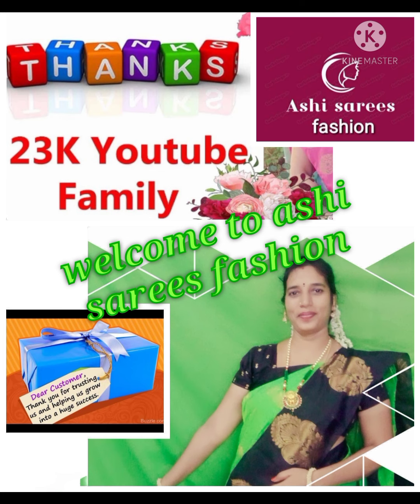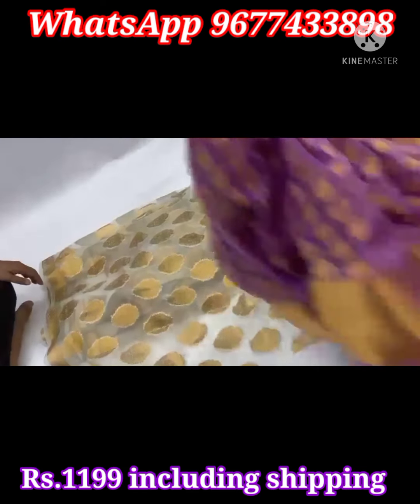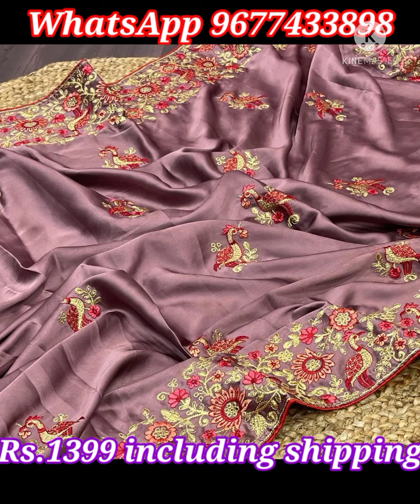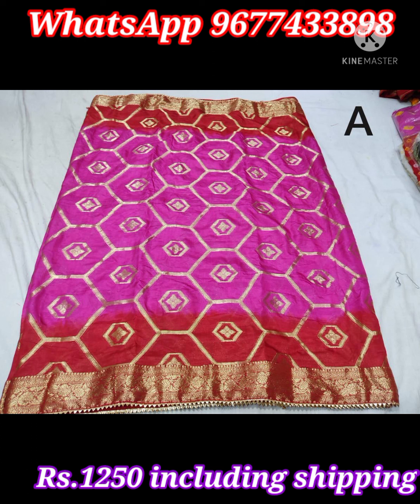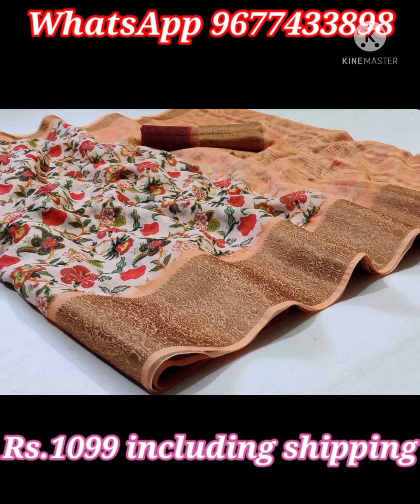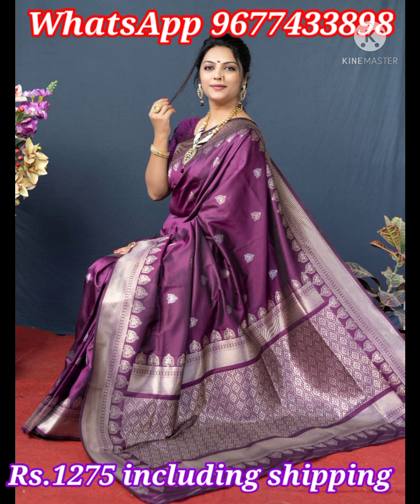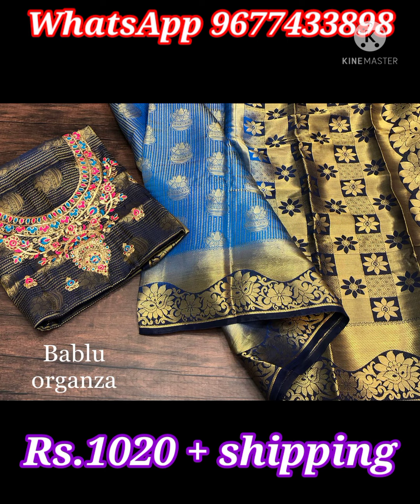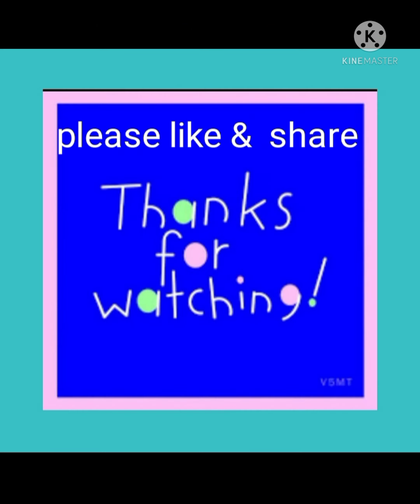Sarees online with price|latest festival Designer fancy sarees online shopping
WELCOME TO @ashisareesfashion3094  💐💐.

Today collection:  Organza designer sarees, soft silk sarees & satin silk sarees

Do you want resale my collection you can join with me 👉

❤Do you want any saree in my video's collection  please send your favorite saree's screenshot or video link. 👉🏻Payment mode: Prepayment. G pay or phone pe or account transfer. After payment your order Will be book with your address and deliver to you. ❤Delivery available in all over India.❤👉🏻Please note🛑 color may vary slightly due to digital photography and display strictly no exchange or return for color variations.🛑 We can only exchange or take return only if there is damage or defect unpacking video must for any sort of complaint🛑.

❤If you are looking for trendy Sarees Collections 2021, you are at best place Ashi Sarees Fashion.  With us, You can find Variety of Latest  Saree Designs 2021 from us. All  these saree collections are available at Very Reasonable Price.
 @ashi sarees fashion

Prices are fixed and same as given in video .

 Thank you everyone.. for your warm enquiries and support ♥️🙏
♥️Keep shopping♥️

organza sarees
designer sarees
sequence work sarees
linen organza sarees
my sarees collection